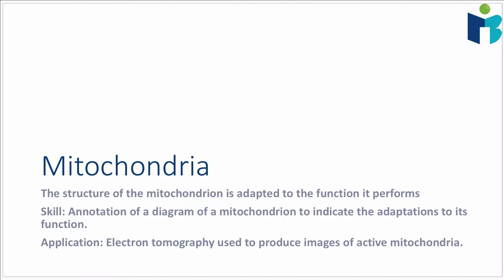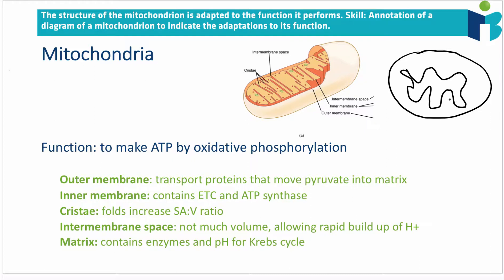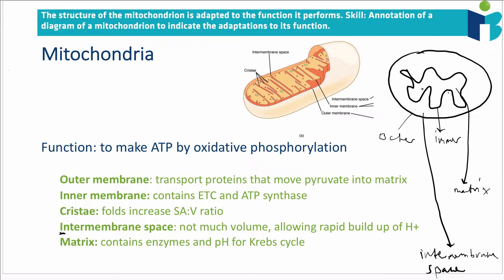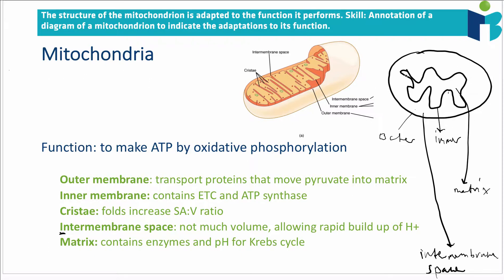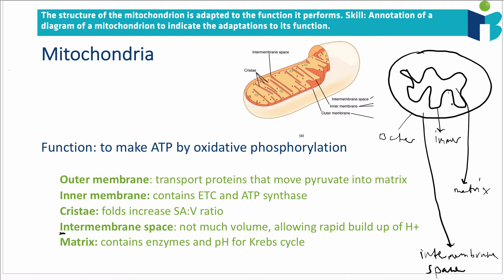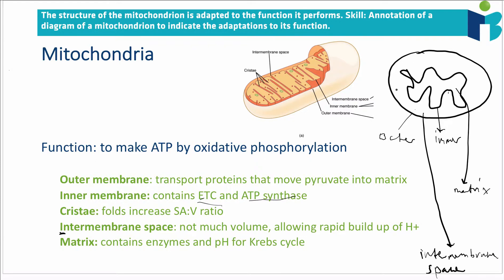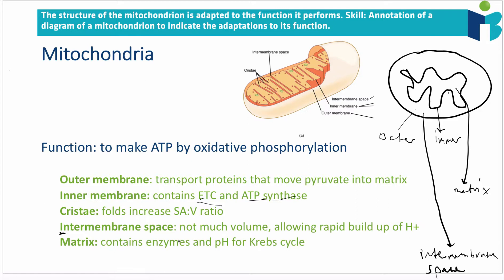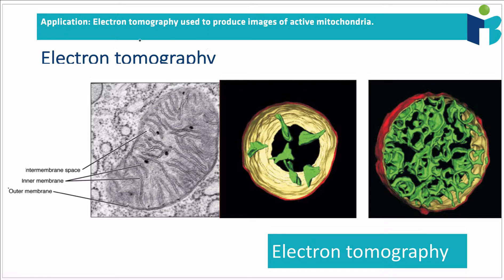Mitochondria (8.2.6 IB BIOLOGY HL)